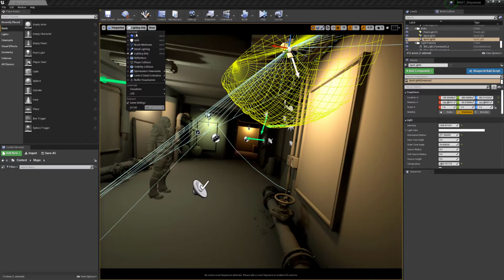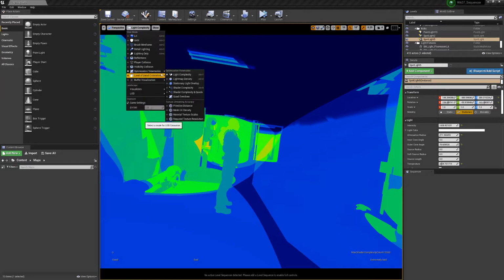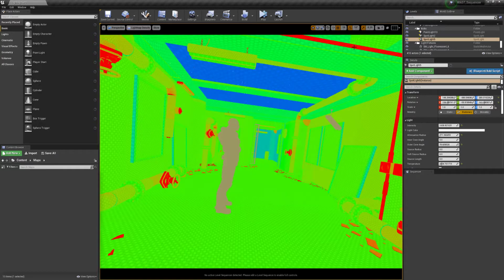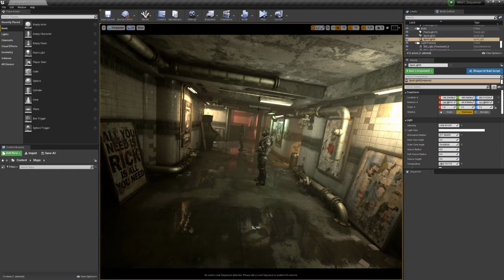Lighting Environment Part 1 - Test 1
This video shows the beginning of the reflection demo environment before I light the characters too.